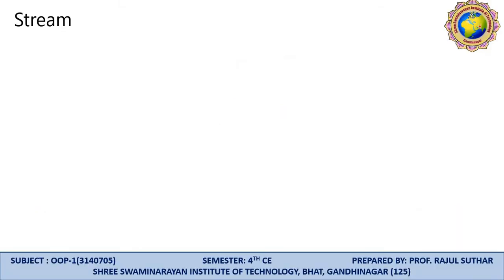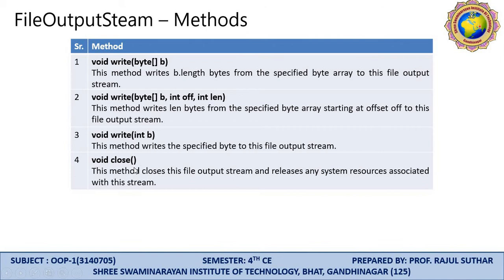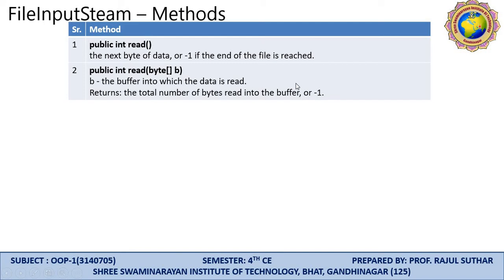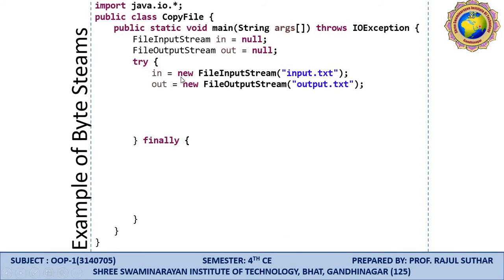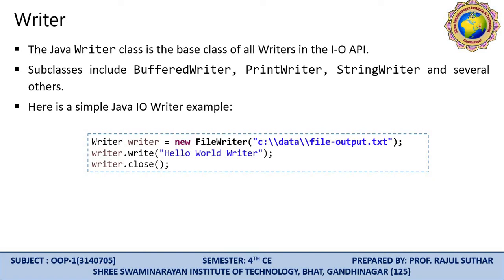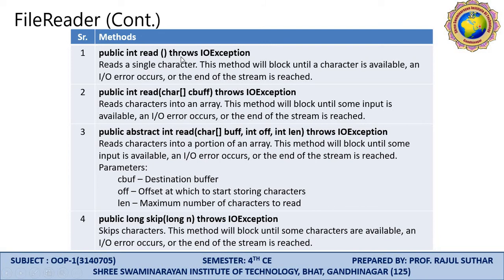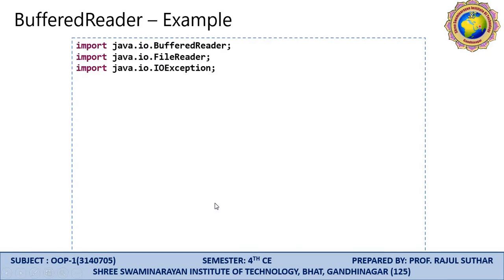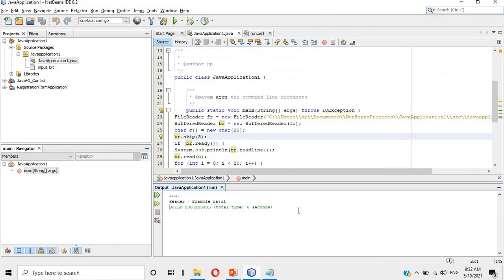26 OOP1 UNIT 9 L1 PROF RAJUL SUTHAR